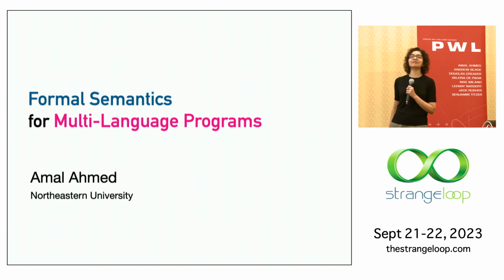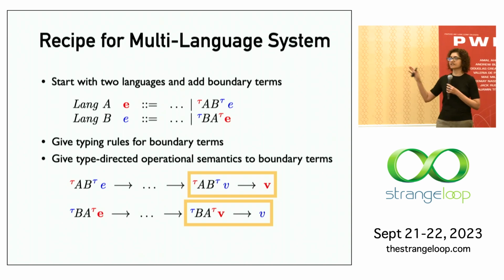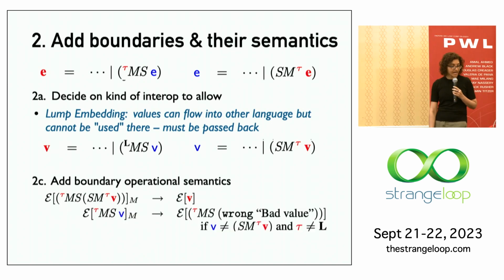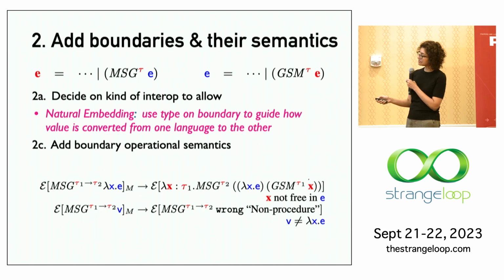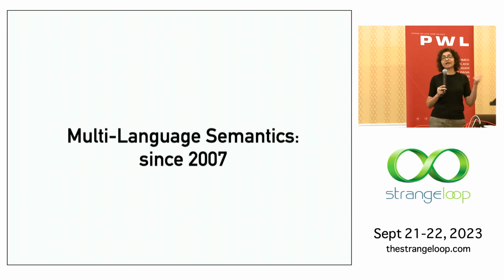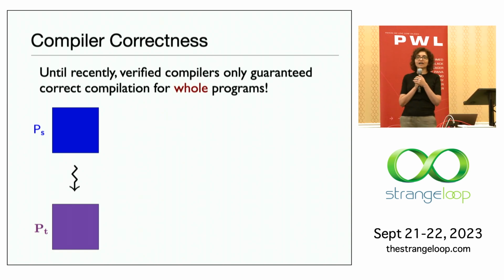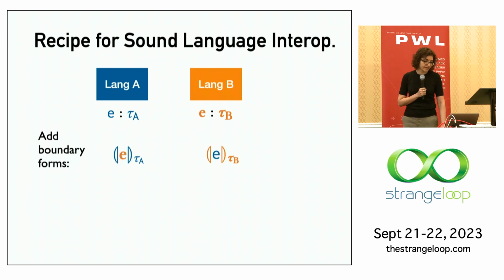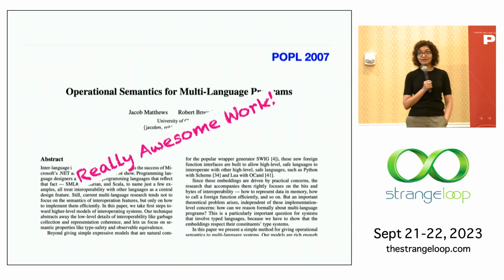"Formal semantics for multi-language programs" by Amal Ahmed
Multi-language programs are ubiquitous and language designers have long been designing programming languages to support interoperability. We've had platforms such as .NET, JVM, and COM that facilitate interoperability, and languages such as Scala, F#, SML.NET, and many more that treat it as a central design feature. In a 2007 paper, Matthews and Findler pointed out that most multi-language research was focused almost exclusively on how to implement interoperability efficiently and not on the quite subtle semantics of these features. They presented a multi-language semantics framework that gives language designers a methodology for taking two languages, adding interoperability boundaries between them, and giving an operational semantics to those boundaries. I'll describe the mechanics of multi-language semantics, how they support reasoning about the behavior of mixed-language programs, and discuss the impact that this tool has had in the last 15 years on research on compiler correctness, secure compilation, and the design and verification of safe FFIs.

Amal Ahmed
Professor, Northeastern University

Amal Ahmed is a Professor at the Khoury College of Computer Sciences at Northeastern University. Her interests include type systems and semantics, compiler verification, language interoperability, and secure compilation. Her earlier work showed how to scale the logical relations proof method to realistic languages, leading to wide use of the technique, including for soundness of advanced type systems such as Rust's, correctness of compiler transformations, and verification of fine-grained concurrent data structures. Her current work includes design and verification of safe FFIs and richer ABIs, and development of RichWasm, a richly typed WebAssembly that supports safe, shared-memory, inter-language linking. Over the last decade, she has been a frequent speaker and less-frequent organizer of the Oregon Programming Languages Summer School (OPLSS) and the Programming Languages Mentoring Workshop (PLMW), which seek to broaden participation in PL research.

Recorded on Sept 21, 2023 in the PWLConf track at Strange Loop 2023 in St. Louis, MO.